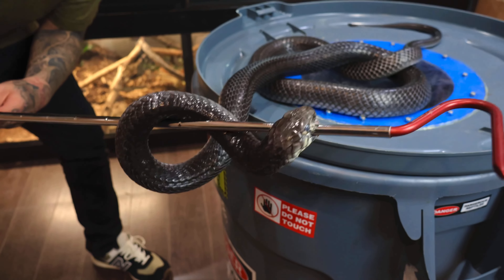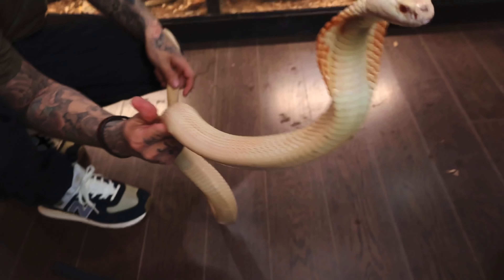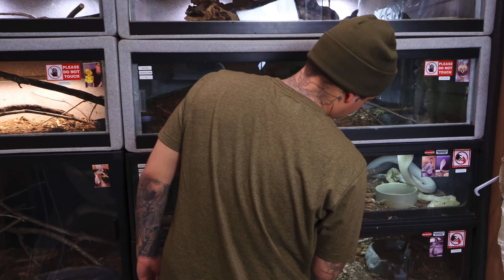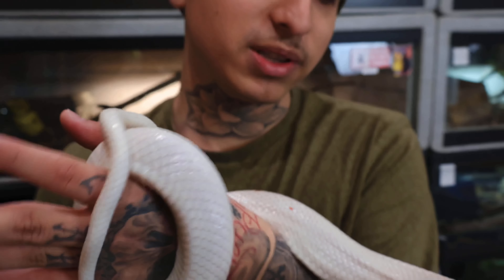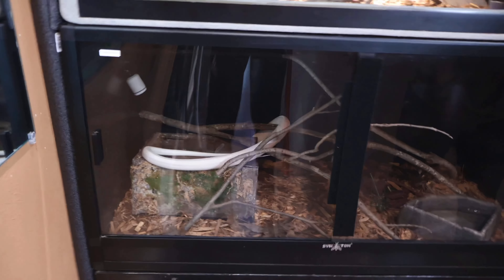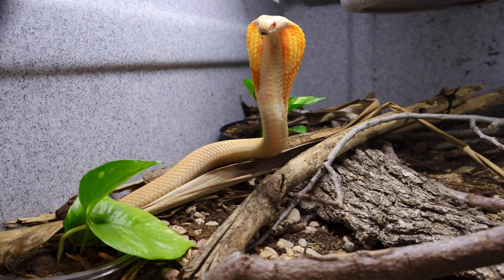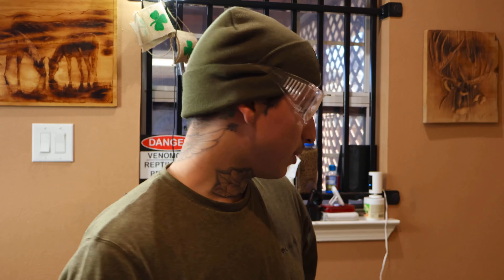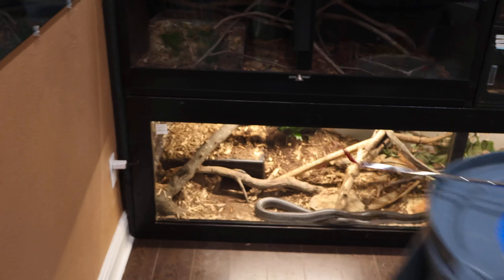FULL VENOMOUS SNAKE TOUR !! | 2024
Here is a up close & personal tour of my VENOMOUS snake collection !!

Let me know what yall think down in the comments section below & ill catch yall on the next one !